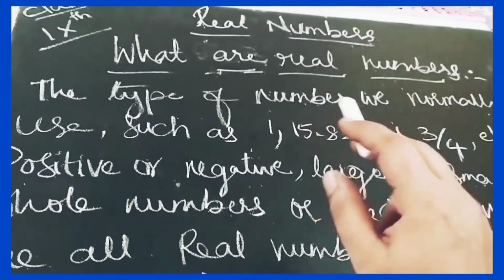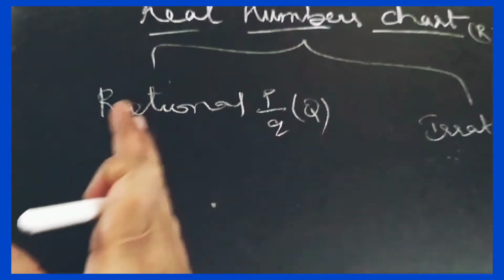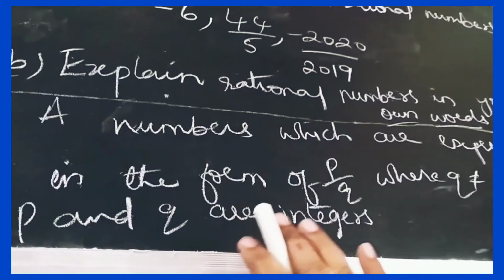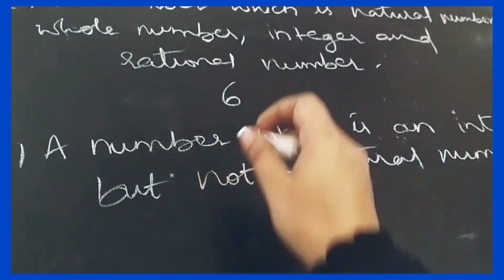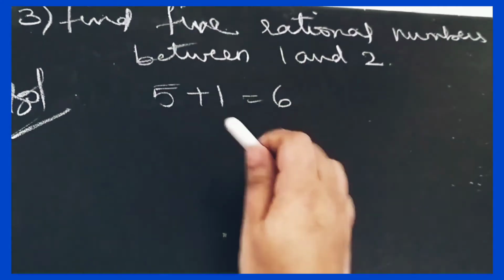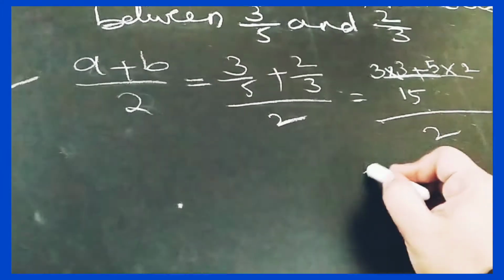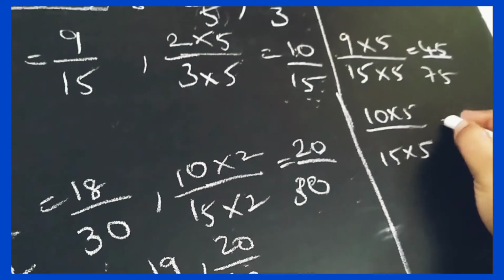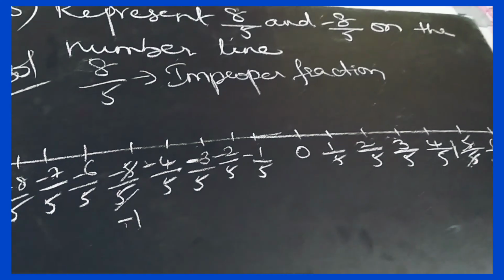CLASS 9 CH 1 REAL NUMBERS INTRODUCTION AND EX.1.1 Q.1-5 | Golden tutorial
hi students this is class 9 Ch 1 'REAL NUMBERS'
in this video there is expaination of difference between rational, irrational, and imaginary numbers which are helpful in Ur higher studies also.in this video I explained ex.1.1 q1.5 and I will explain the questions 6-9 in ex.1.1 in my next video and then I will link it in the I in the video on top till then take care stay safe bye bye